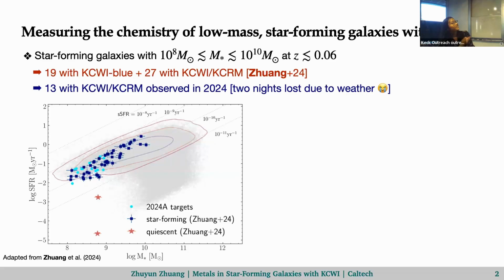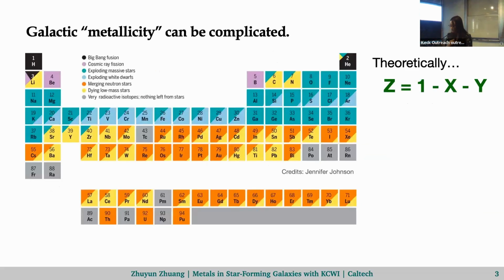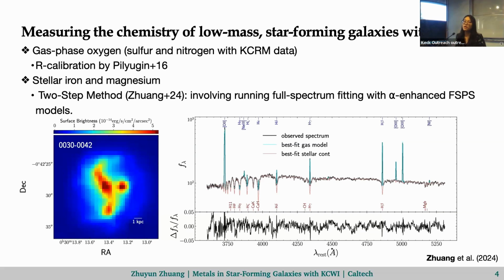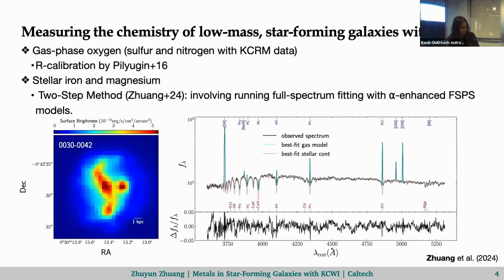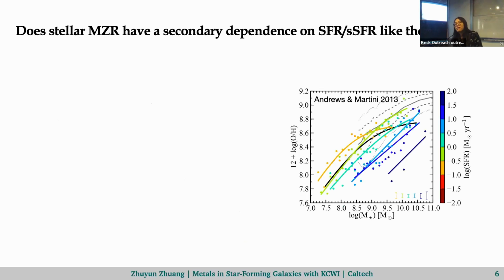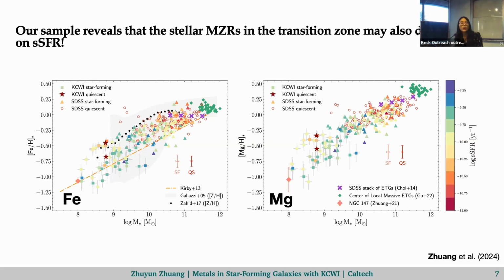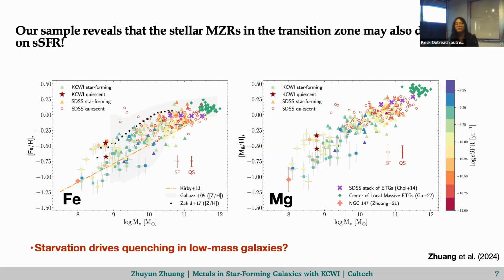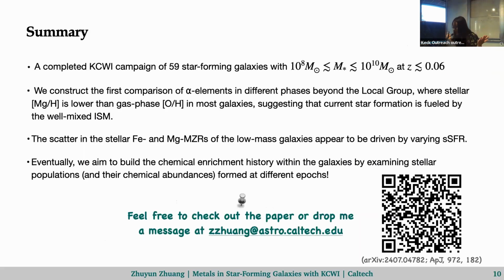Zhuyun Zhuang | Keck Science Meeting | 2024